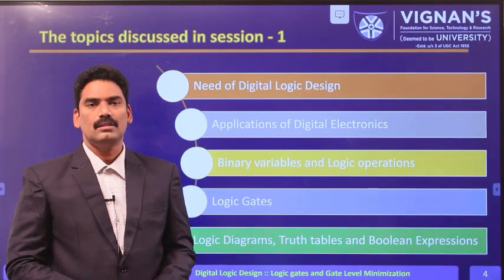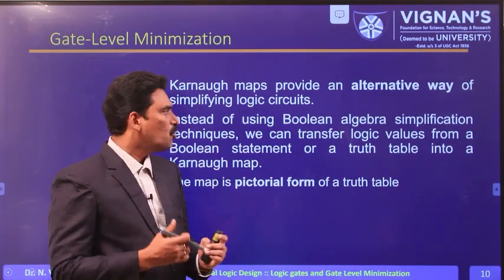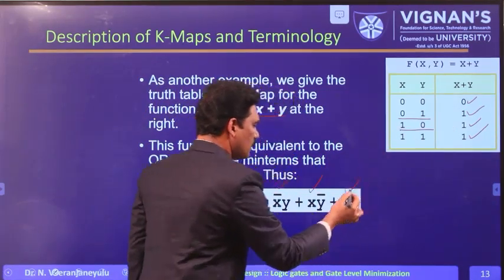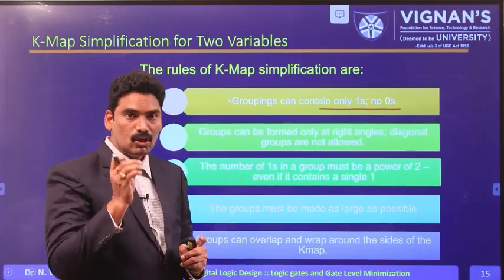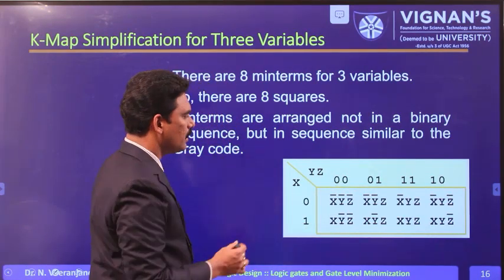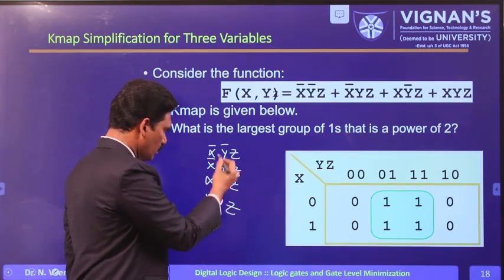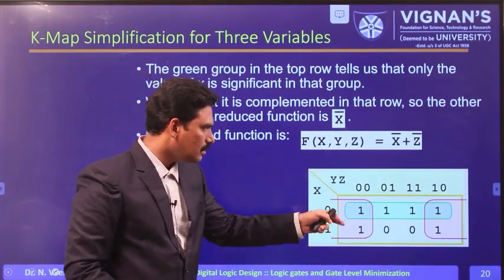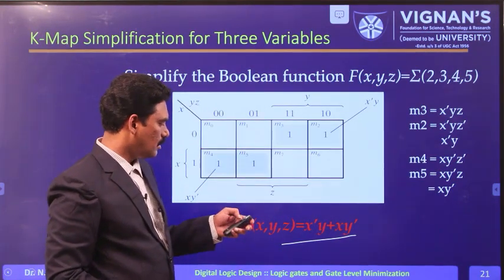DLD UNIT2 PART3A